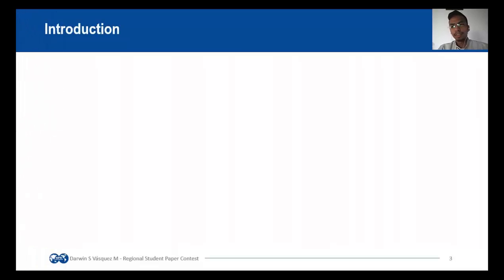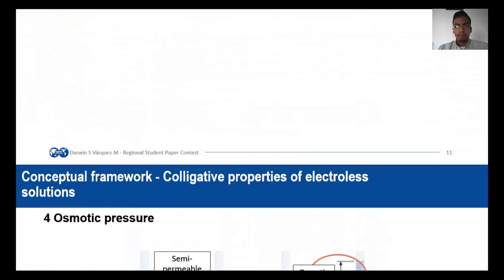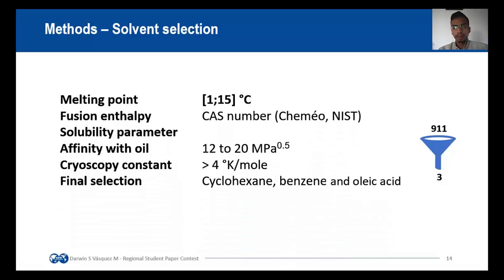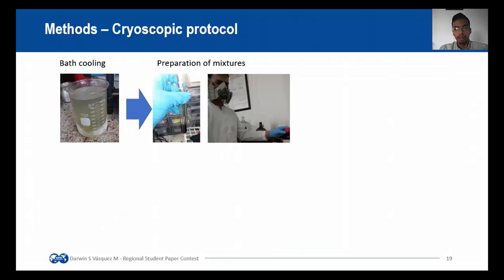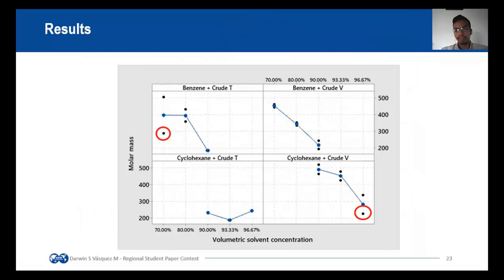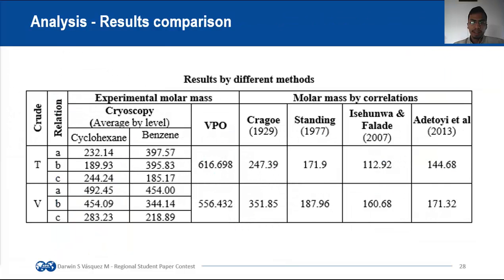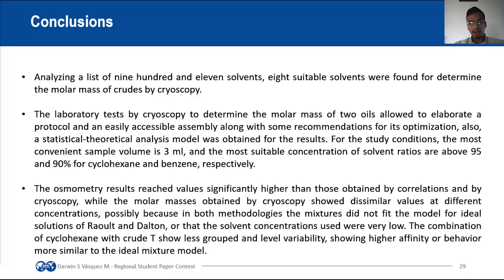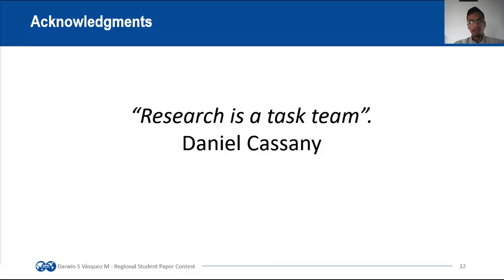DETERMINATION OF THE MOLAR MASS OF CRUDES BYCRYOSCOPY (SPE PAPER CONTEST) DARWIN SMITH VÁSQUEZ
DETERMINATION OF THE MOLAR MASS OF CRUDES BY
CRYOSCOPY